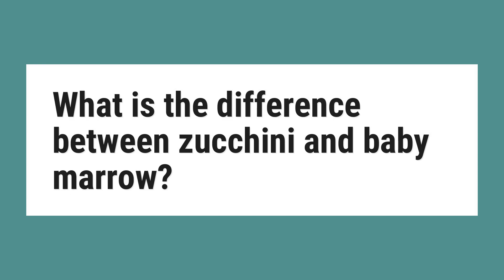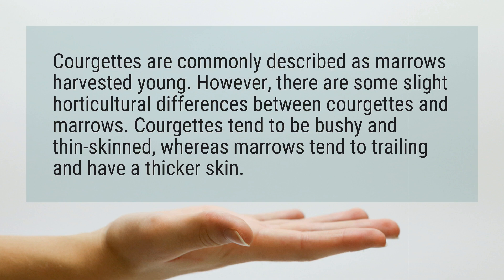What is the difference between zucchini and baby marrow?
Courgettes are commonly described as marrows harvested young. However, there are some slight horticultural differences between courgettes and marrows. Courgettes tend to be bushy and thin-skinned, whereas marrows tend to trailing and have a thicker skin.